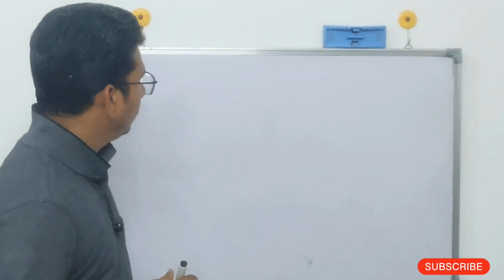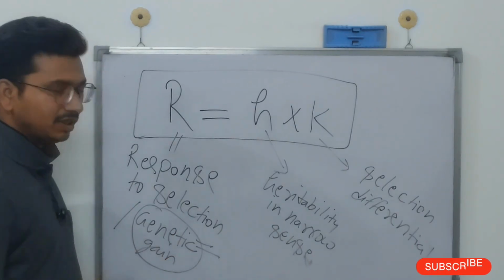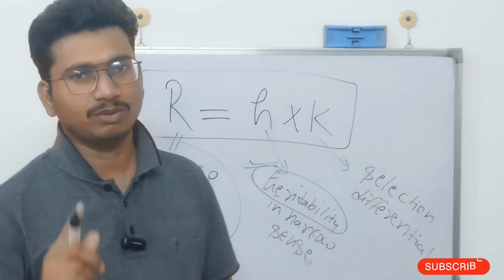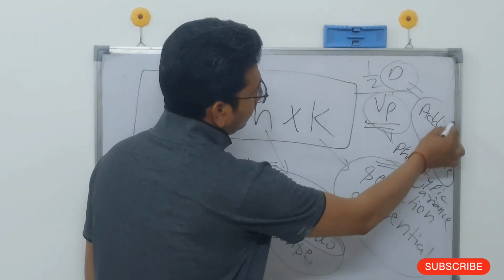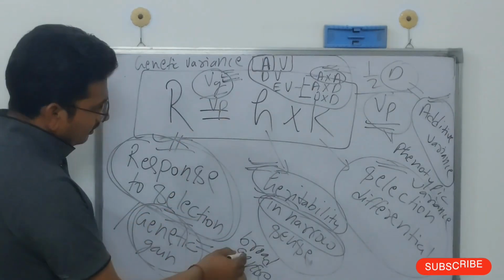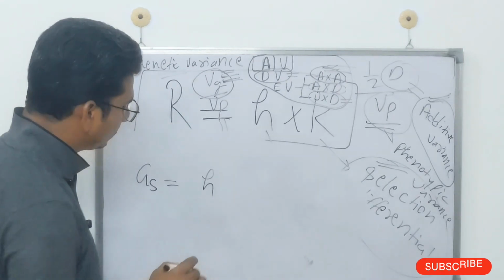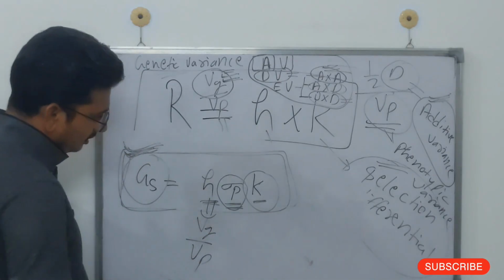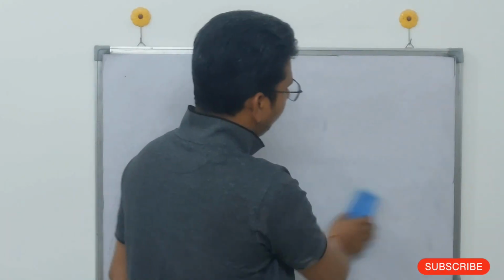Quantitative Genetics - 12 || Breeder's Equation | Genetic Gain | Response to Selection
📚 Quantitative Genetics Series - Lecture 12
इस वीडियो में हम कवर कर रहे हैं:
✅ Breeder's Equation (R = h²S)
✅ Genetic Gain
✅ Response to Selection
✅ आसान भाषा में उदाहरण सहित समझाया गया

🎯 यह वीडियो खासकर उपयोगी है:

ICAR-NET (Genetics & Plant Breeding)

GATE – XL / Life Sciences

CSIR-NET

UPSC Agriculture Optional

MSc / PhD Entrance Exams

📌 Watch Playlist: [Quantitative Genetics Full Playlist Link]

📞 Contact / Collab: [email/Instagram]